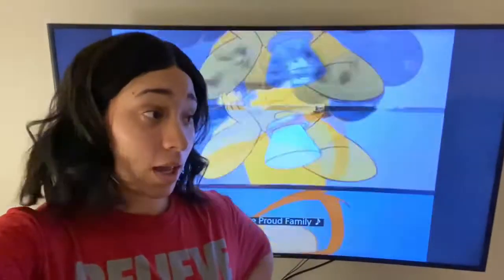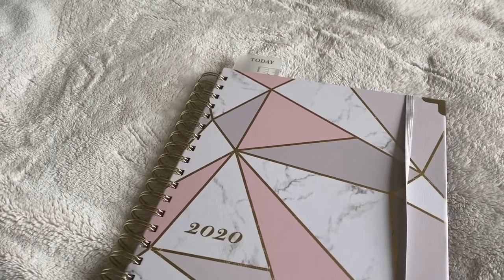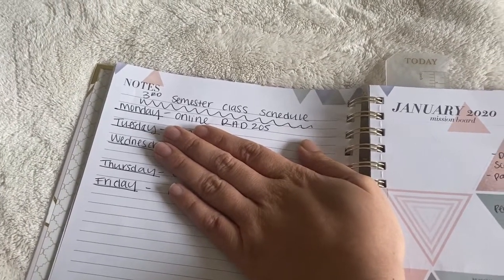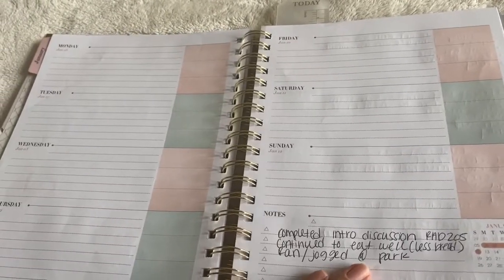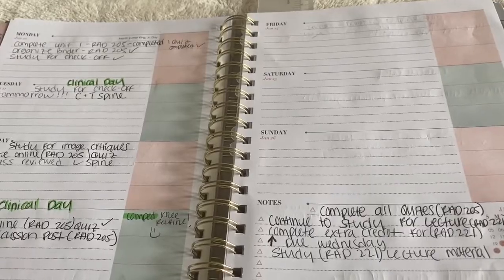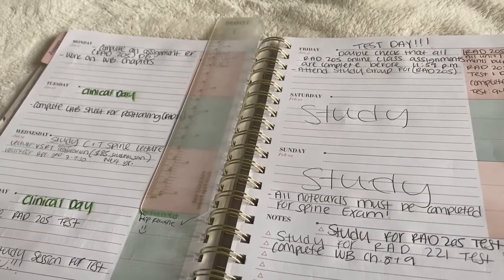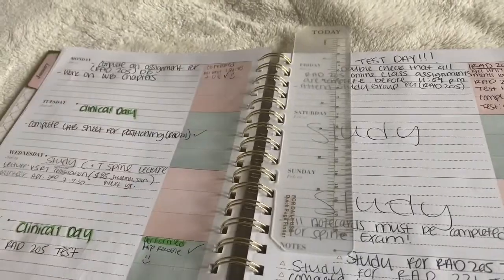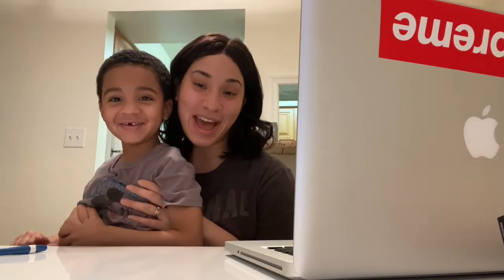SEMESTER UPDATE X-RAY SCHOOL VlOG | PlANNER + CLINICAL COMP COUNT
ello loves!
I've missed yall! Here is a semester update and thoughts on new semester. In this vlog i'm taking you inside my planner & filling you in on my comps at clinic, enjoy :)